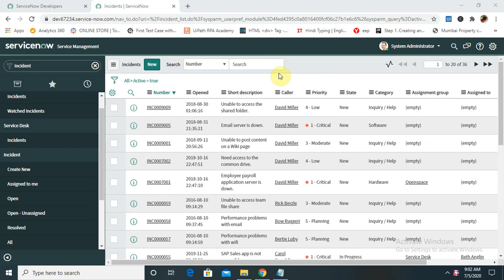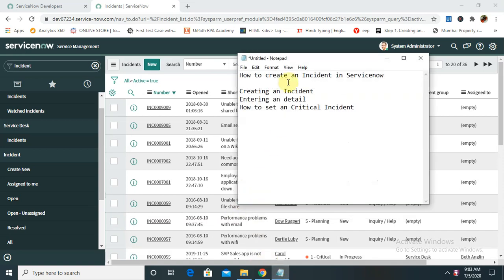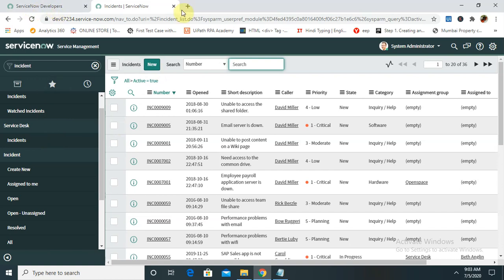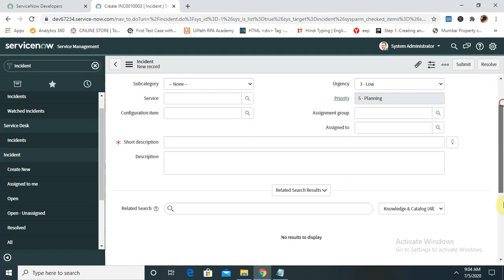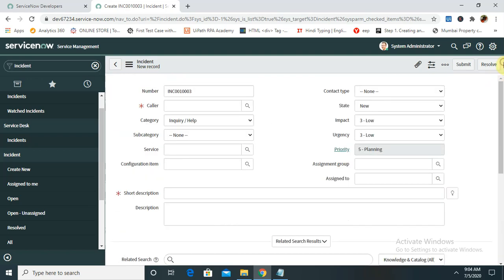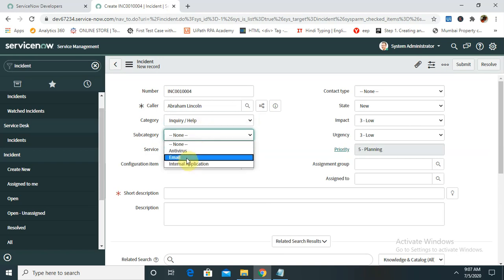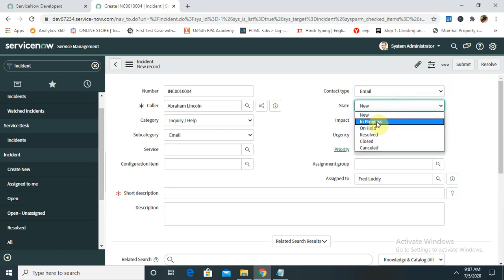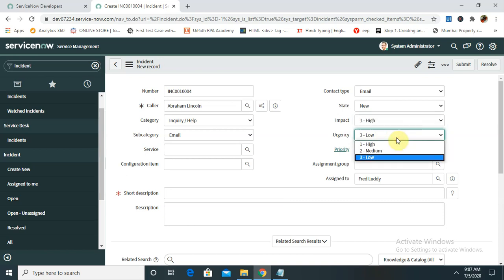How to Create an Incident in Servicenow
ServiceNow is the most popular ITSM tool and globally accepted tool with majorly accepted by all the organization which automates and manage the various business processes. One of the reasons ServiceNow is so popular is the ease with which you can use ServiceNow and manage their Ticketing/Incident system and this can be done using ServiceNow Developer Instance. This tutorial will explain about ServiceNow Developer Instance.

What is ServiceNow Developer Instance?
ServiceNow developer instance can be considered as a sandbox for the developers to extend the knowledge and experiment with ServiceNow platform to create valuable assets like hardware and software and many more. To Learn Servicenow in detail we need developer login. learning servicenow from scratch will help the support team to work accordingly.

1. Navigate to Incident -- Open.
2. Open the incident record.
3. In the Incident Tasks related list, click New.
4. On the form, fill in the fields. Field. Description. Number. Unique system-generated incident task number. Incident. Incident with which the task is associated. Configuration item.
5.Click Submit.

For complete understanding of Servicenow incident reporting watch the complete session.